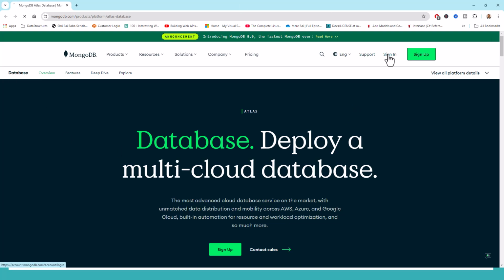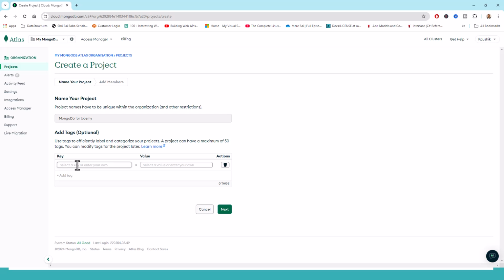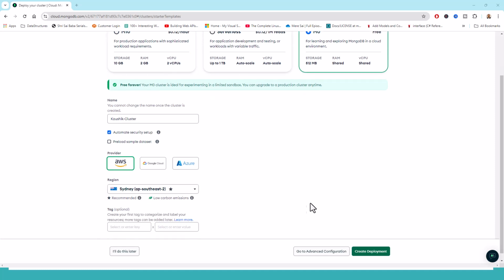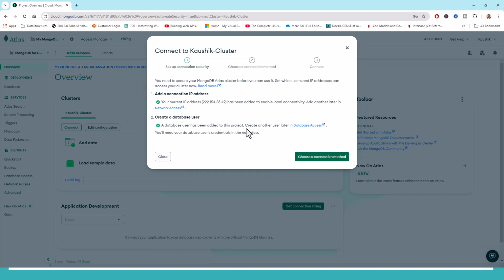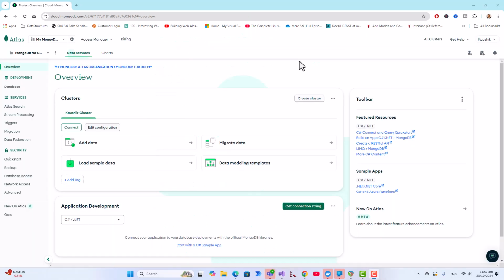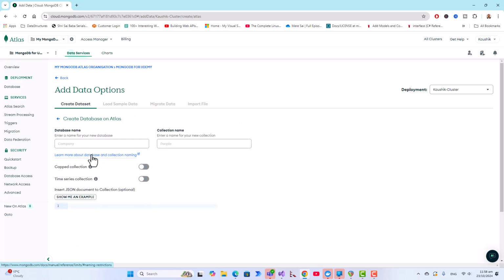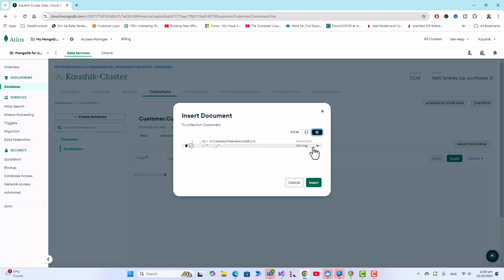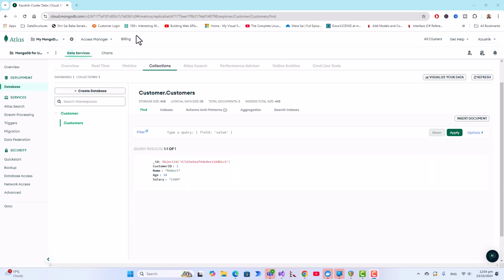Create & Connect a MongoDB Atlas Cloud Database with ASP.NET 8 App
Welcome aboard the courses! In this video, learn how to set up a MongoDB Atlas Cloud database and connect it directly to an ASP.NET 8 application. This step-by-step guide covers everything from creating a cloud-hosted NoSQL database to performing essential CRUD operations (Create, Read, Update, Delete) directly from your ASP.NET app. You'll also explore MongoDB Atlas’s user-friendly interface to create collections, insert documents, and verify database changes made by your application. Perfect for developers looking to leverage MongoDB's cloud platform for scalable, secure, and flexible data storage in .NET applications. Follow along and unlock the power of cloud-based NoSQL databases with MongoDB and ASP.NET 8!